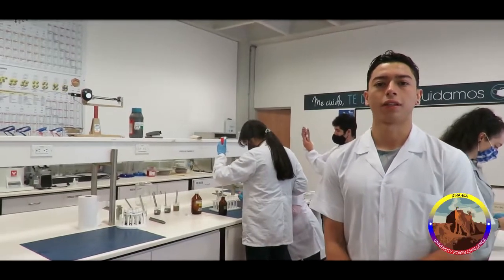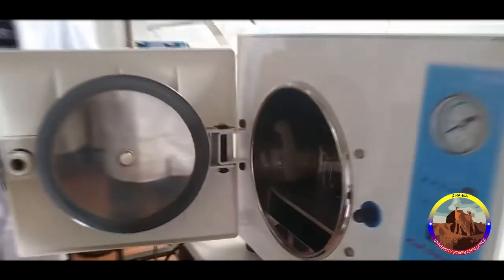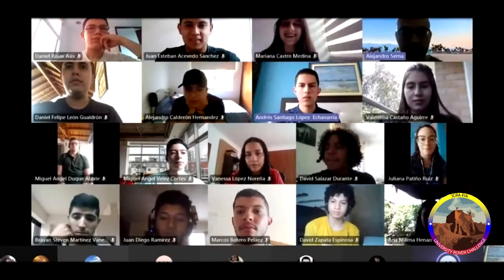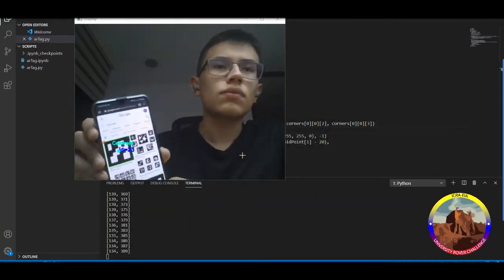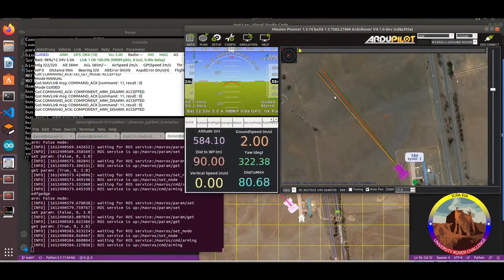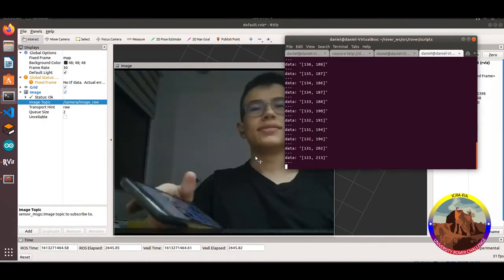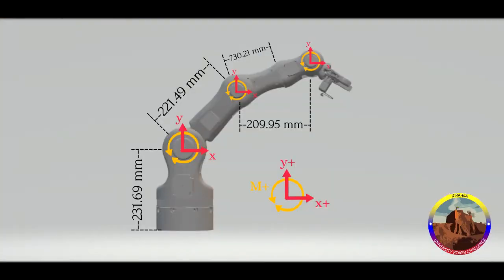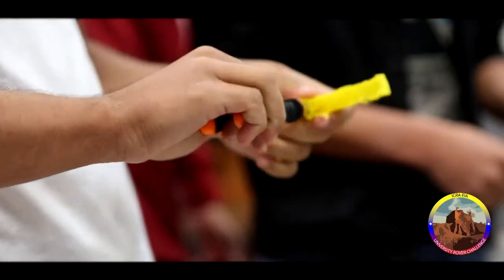Tatacoa- URC System Acceptance Review 2021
ICRA-EIA es un equipo colombiano que está recientemente conformado, y este año está participando en "University Rover Challenge" (URC).